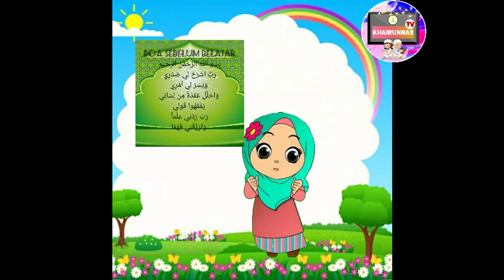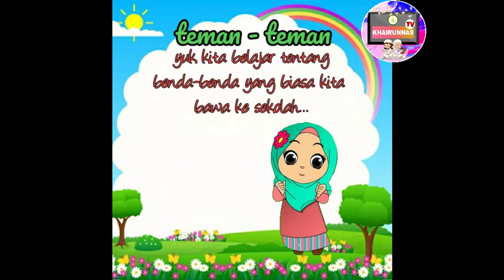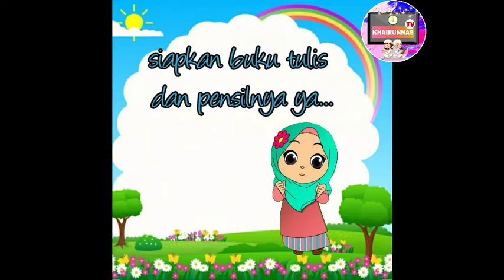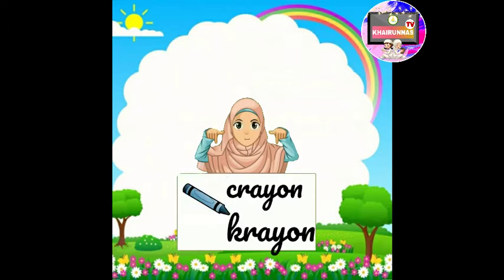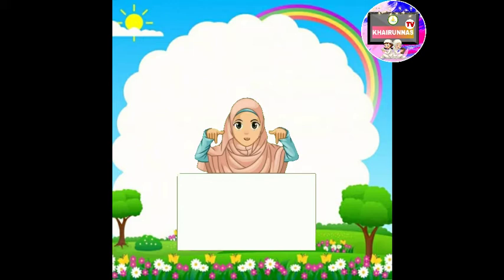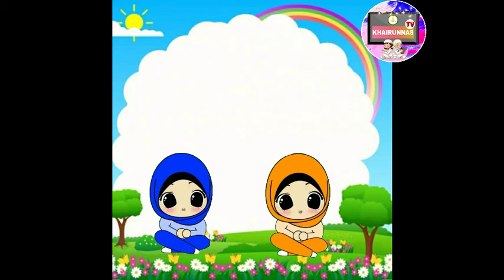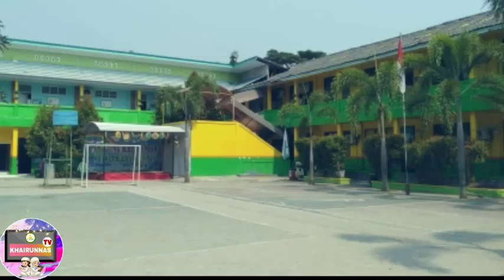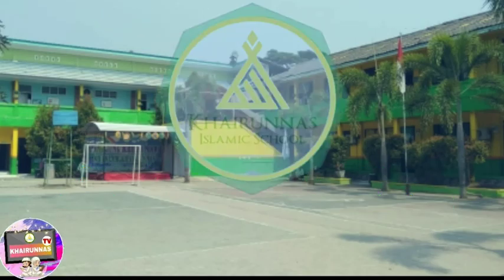Materi Bahasa Inggris Kelas 2 Lesson 2 Bersama Bu Syandra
Materi Bahasa Inggris Kelas 2 Lesson 2 Tentang Benda - Benda yang Dibawa ke Sekolah dan Kalimat Meminjam Bersama Bu Syandra